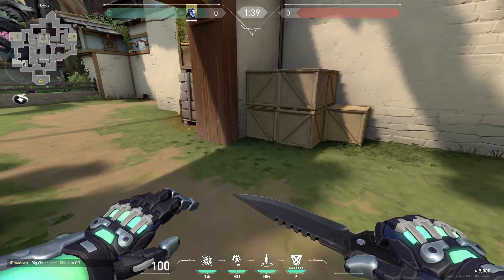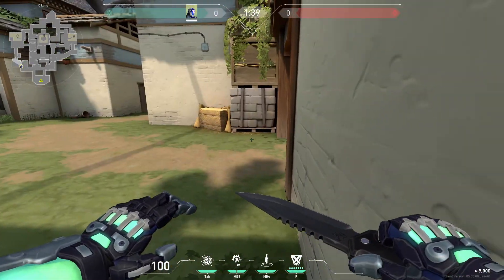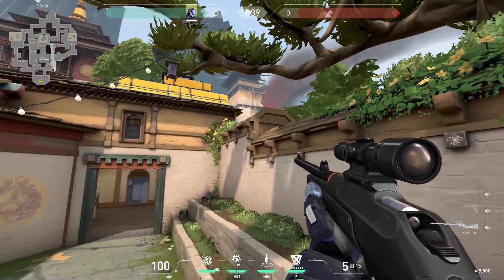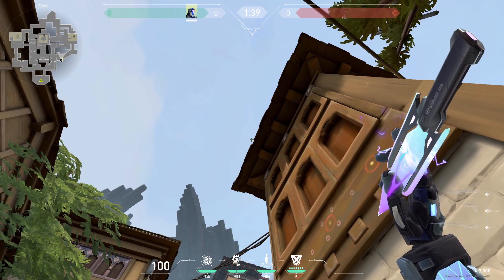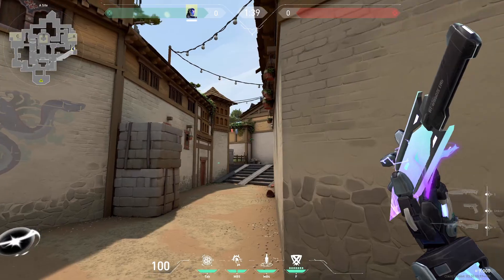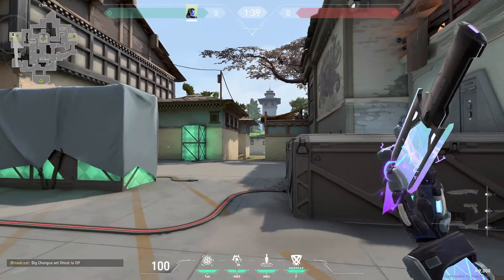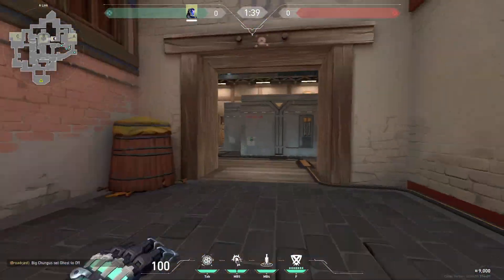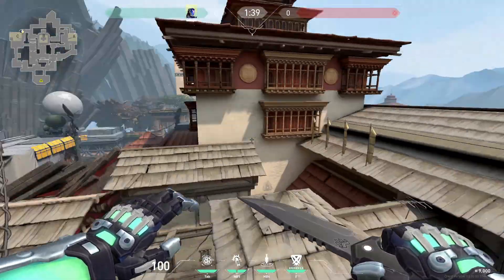Kayo Haven Best Knife Line-Ups - Zero/Points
EXTRATAGS